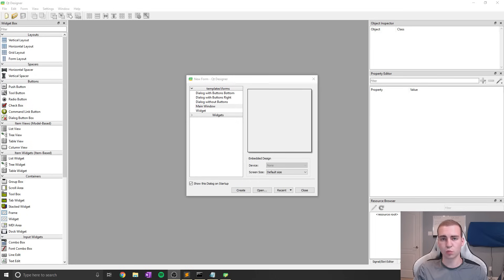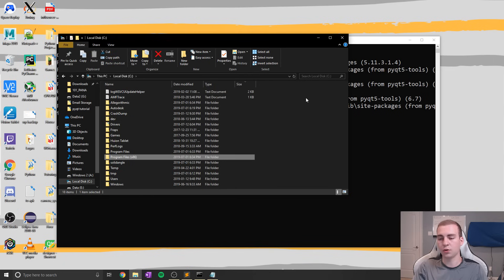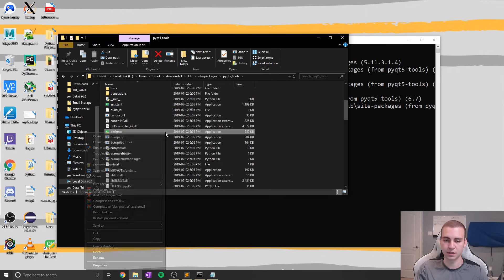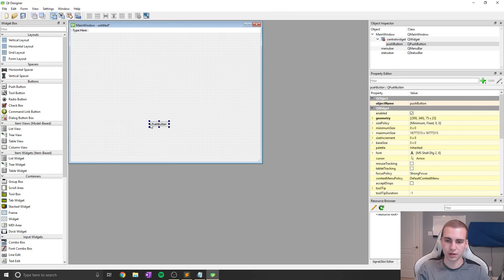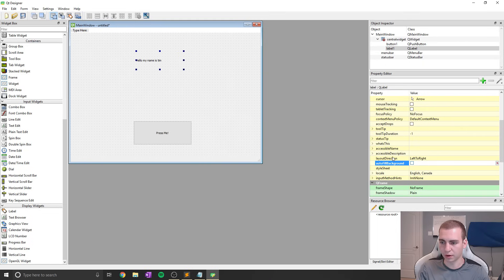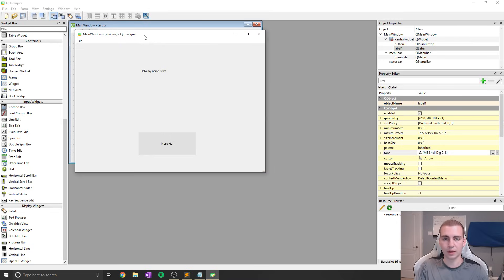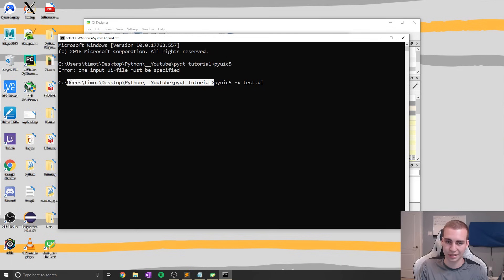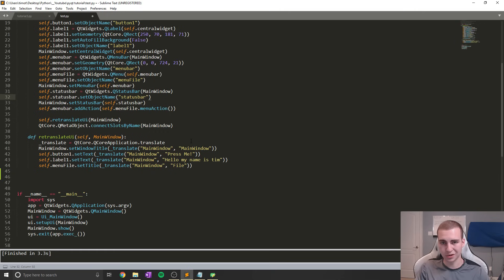PyQt5 Tutorial - How to Use Qt Designer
This pyqt5 tutorial will show you how to use Qt Designer with python. The first steps to using QtDesigner is to download and install pyqt5-tools (this can be done through pip). Next you need to locate the designer application. This can be found in your python install locations Lib/sit-packages/pyqt5-tools folder. It is named "designer".

Command to turn .ui to .py
pyuic5 –x "filename".ui –o "filename".py

💻 Enroll in The Fundamentals of Programming w/ Python